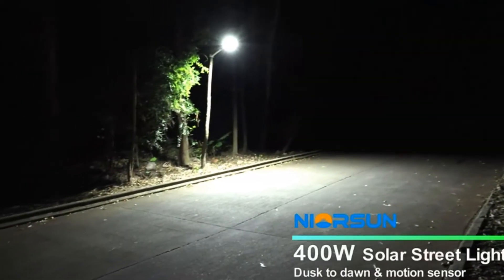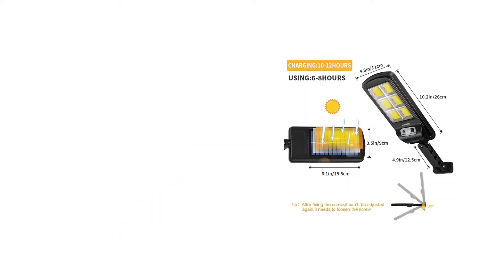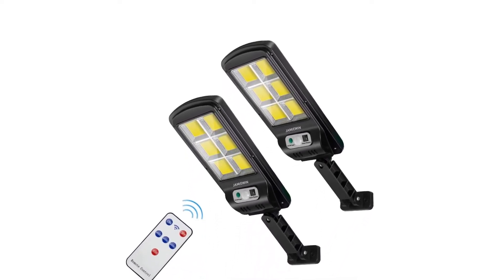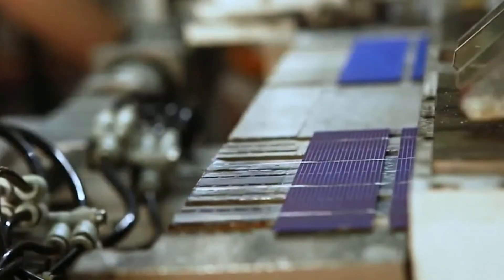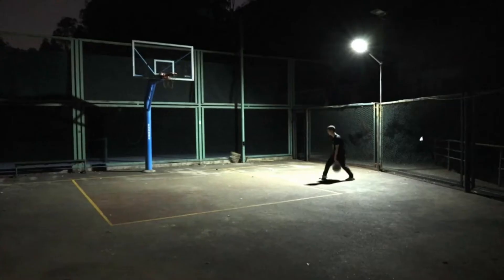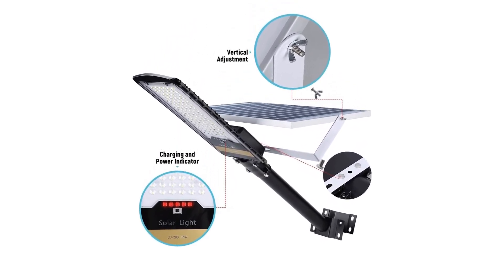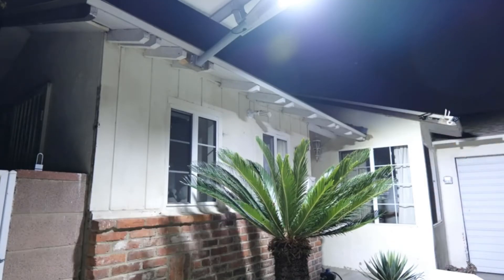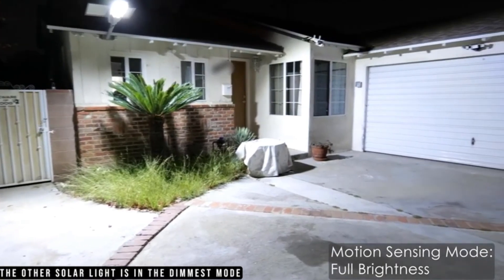Top 5 Best Solar Street Lights In 2024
Solar LED street lights have increased in popularity in recent years due to their many benefits such as efficiency, economy, and eco-friendliness. The latest innovations in the area of solar power technology are further bringing the cost down and making solar street lights accessible around the world.

Solar street lights are never at risk of running out of power because they’re based on the most abundant and perpetual source of energy in the world, the sun. Please check the product link below the description.

Powersourcehub Present TOP 5 best solar street lights.

Number 1:JAMIEWIN 120 led Solar Street Lights.

Number 2:RuoKid 80W Solar Street Lights.

Number 3:NIORSUN Solar Street Flood Light Outdoor.

Number 4:Joylight Solar Street Lights Outdoor Lamp.

Number 5:APONUO 300W Solar Street Light Outdoor.